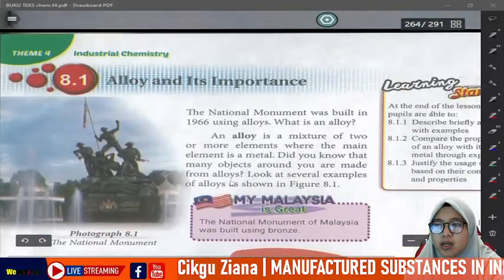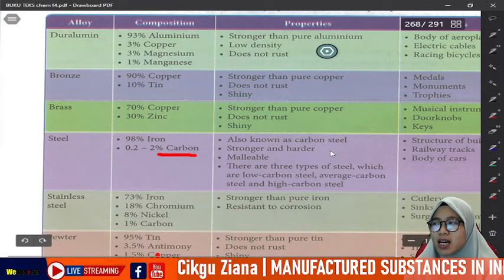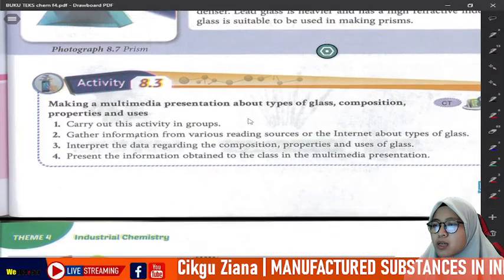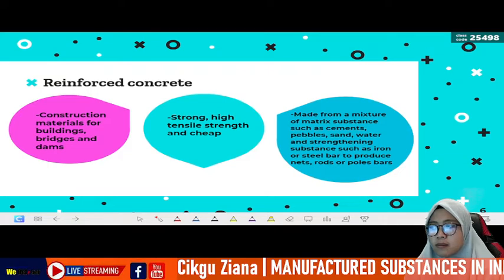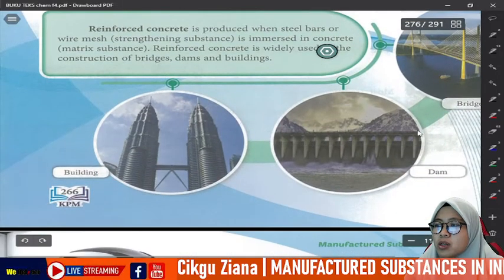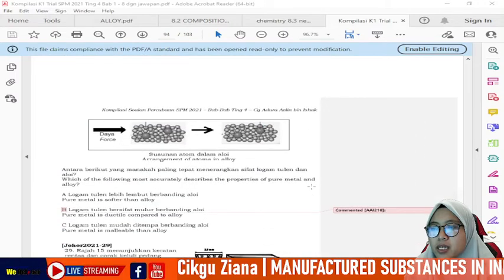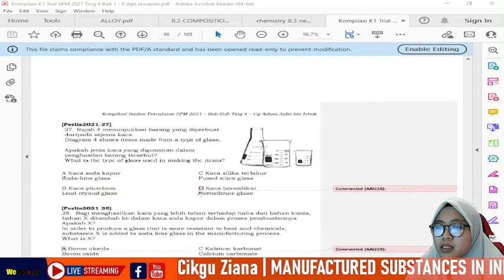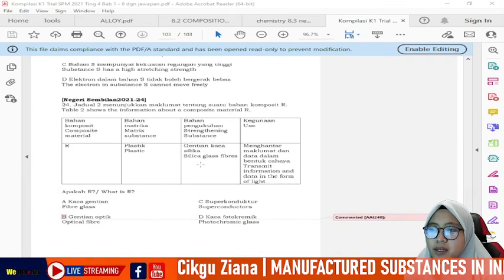CHEMISTRY FORM 4 CHAPTER 8 MANUFACTURED IN INDUSTRY